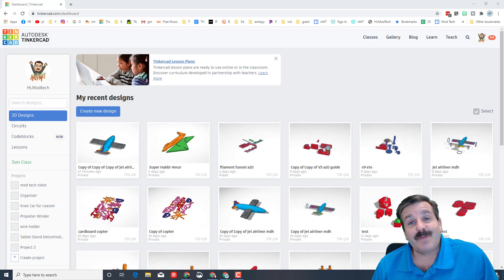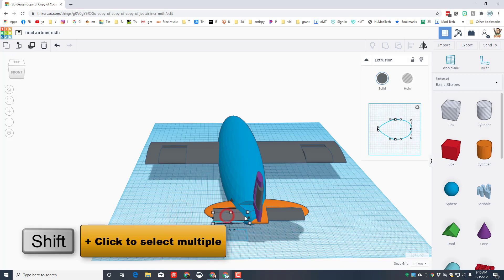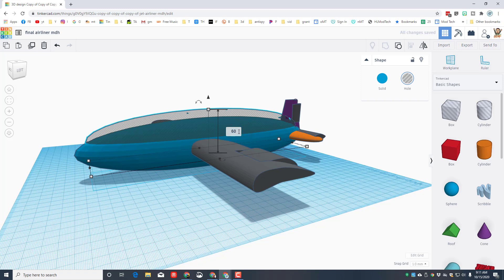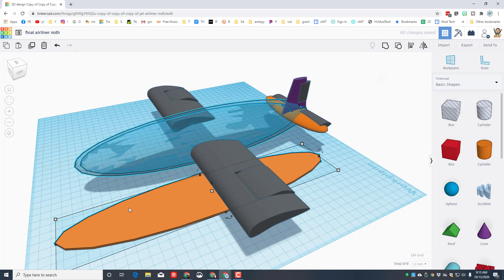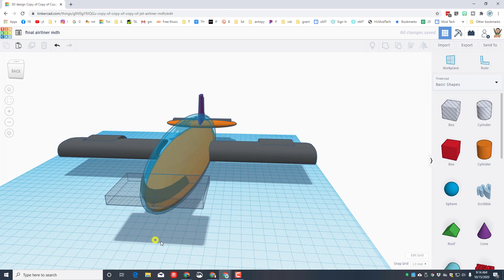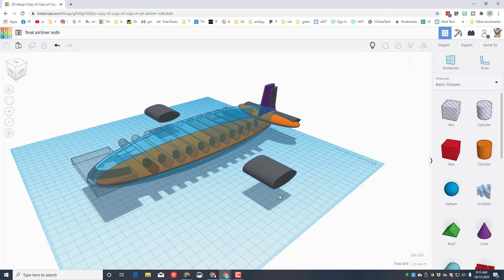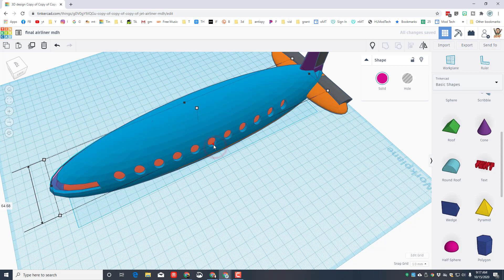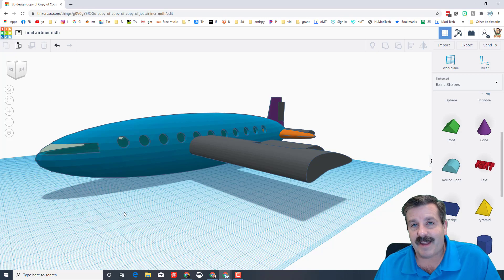Add windows & seating to your Tinkercad Airliner | Bigger & Better!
Have a glorious day and keep Tinkering! Create an airliner that has room for passengers! Simple steps to hollow out and add windows to your awesome Tinkercad airliner. Fun, fast and full of sweet tricks.

Flight and Space is a fun Project Lead the Way Course. In previous tutorials we built an airplane really fast and made the control surfaces moveable. Today we scale it up and add the capability to create an inside for our aircraft.